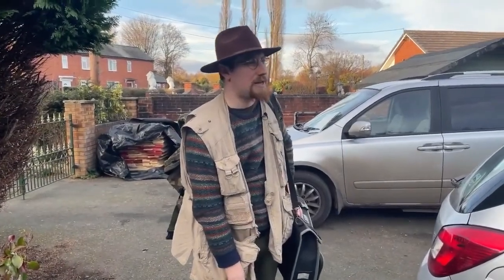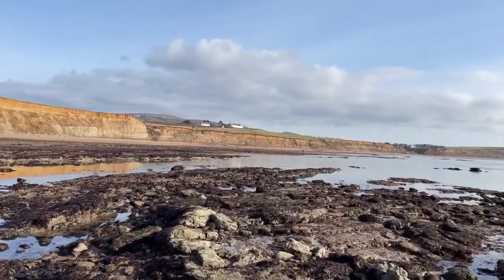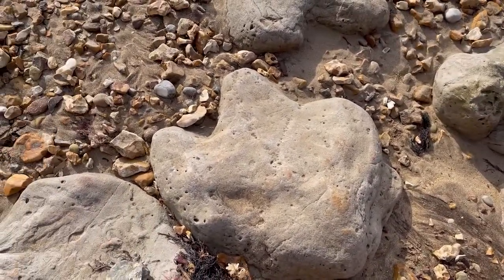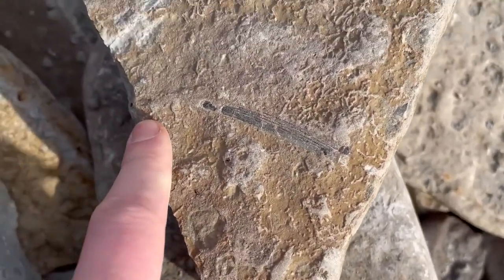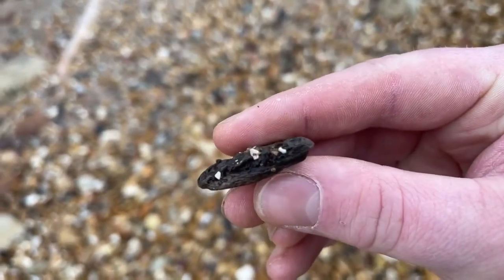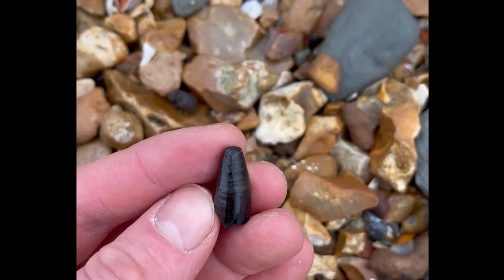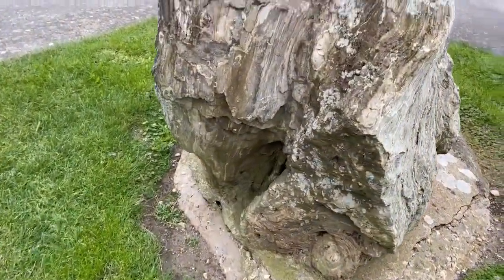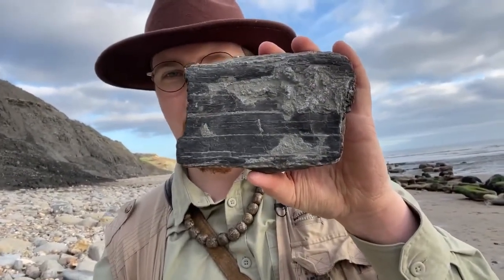Indiana Joe’s Road Trip - Highlight Video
Experience the highlights of Indiana Joe's Road Trip, in this short overview of what went on during the week! More content like this can be coming soon if you can support us!